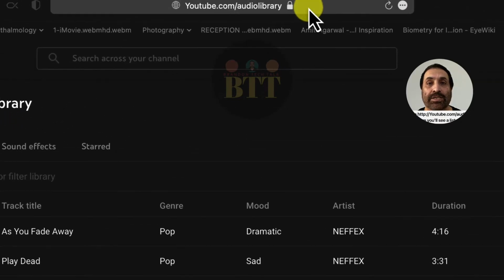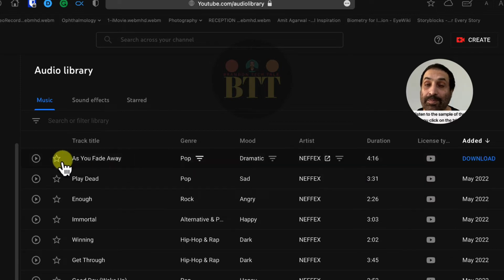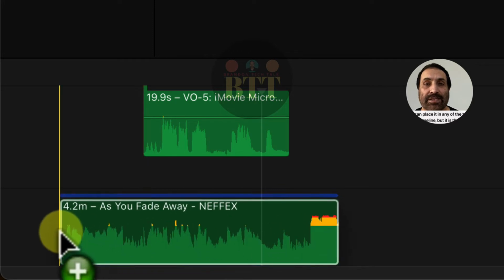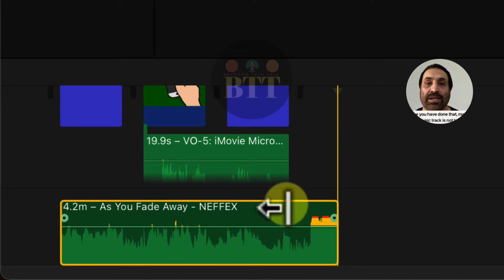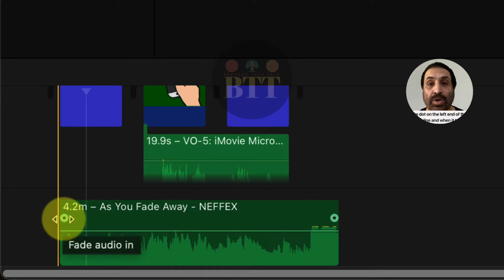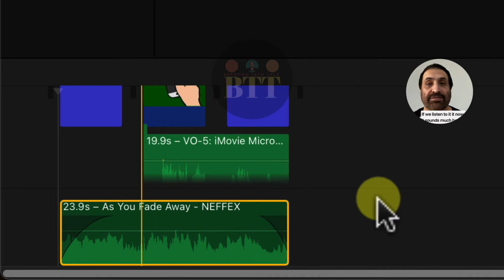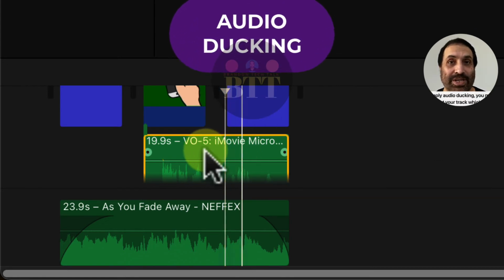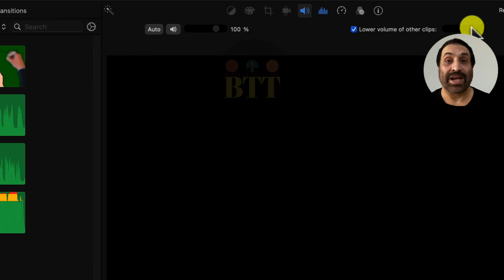Adding Background Music to a Video in iMovie Video Editor for Apple Mac | Tutorial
Hi Guys, This is Brandon from Brandon Tech Talk. Today I shall try to answer one of the most frequently asked questions about iMovie. It is about how to add background music to a video in video editor iMovie.
Towards the end of the tutorial , I shall show you how not to allow the background music to drown your voiceover or narration. So, please do stick around till the end.

Copyright is a very serious issue when it is about loading content to the Internet. You can get into serious trouble if you violate this issue.

Here you'll see a list of mp3 audio files. You can see the name of the track, the mood, the artist, duration and also the date when the audio was added to the library.
You can check the licensing by hovering over this icon or clicking it. In this case it says " You can use this audio track in any of your videos, including videos that you monitize. No attribusion is required."

So, this audio track is all good. To listen to the sample of the audio track, you click on the triangle icon in the first column and it will play a short clip. You can hear the music.

Once you have chosen the track, click on the Download button to download the track.

I tend to keep my videos, pictures and audio tracks etc in one folder so that it is easy to drag and drop them into my iMovie project.

I already have a video track and a voiceover track in the timeline from my previous tutorial. I have a link to that video up here somewhere.

In this case I'll drag my downloaded music track to the timeline. We can place it in any of the tracks in the timeline, but it is the best, in my opinion, to drop it in the area meant for music track. It is here below the black line besides the Musical note symbol.

You can drag the track to left or right depending on where you want the music to start.
Once you have done that, make sure the music track is not too loud or too hot. If the track seems to be in the orange area or even yellow area, drag down the audio volume by dragging down this line with your mouse.

Sometimes, the music starts abruptly with the video and it can be quite jarring and doesn't sound good. You can gently fade the music in.

This is done by simply placing your mouse cursor over this round white dot on the left end of the audio track line and when it turns into a left and right arrow, just drag it to the right. The farther you drag, the longer and more gradual the fade in is.

listen to it now. It sounds better.

If your audio track is too long, you can split the audio track and get rid of the extra part. Or you can simply trim the audio.

At the end of the audio track, it is good to fade out the music in the same was way as we did the fade in.

If we listen to it it now, it sounds much better.

As I promised, I am going to give you a very important bonus tip.

Sometimes if you have a voiceover or narration in the video, your background music may drown the voice narration.

This is what I mean. You just saw the video and you noticed that the music has drowned the voiceover to some extent.

We have to reduce the volume of the background music whenever there is voice over. This is called audio ducking.

To apply audio ducking, you must first select your track which has the voiceover. This is very important step. You must see the yellow box around the selected track. Then you click on the speaker icon above the preview window and tick this place where it says "Lower Volume of the other tracks"

You notice that the height of the background music waveform has dropped. That means that the volume has been reduced. Now watch the video clip.

Now the voiceover is heard well and the background music is not a distraction anymore.

So here you have it. Hope this tutorial was useful.

Thanks, Till next time.. Cheers !
Brandon
Braandon Tech Talk